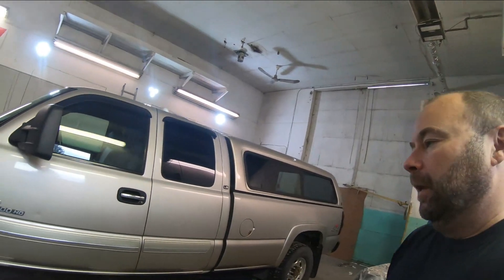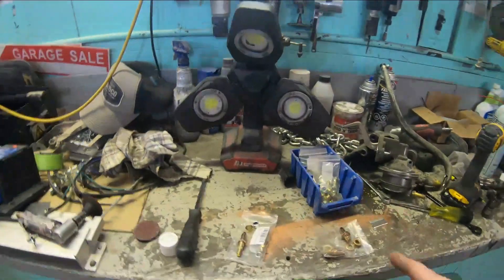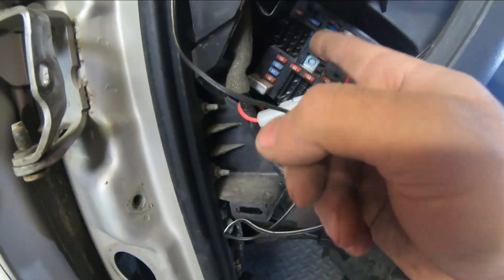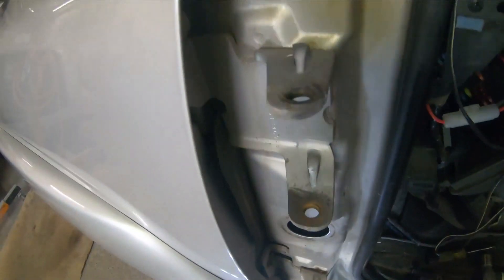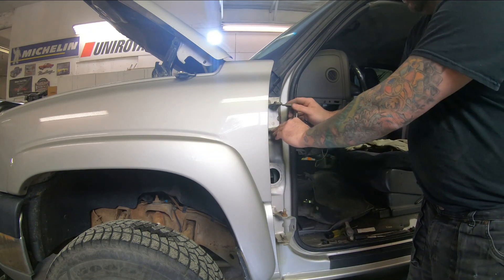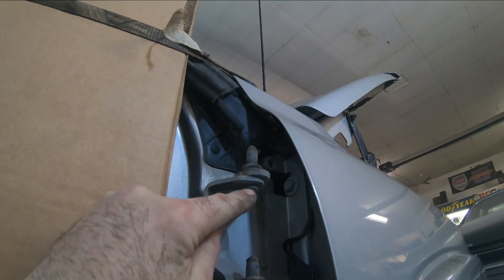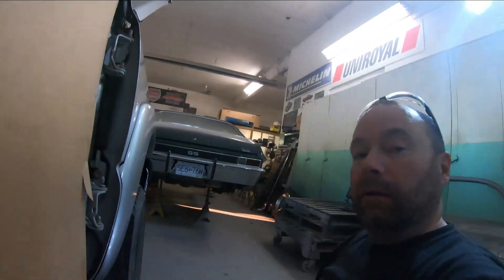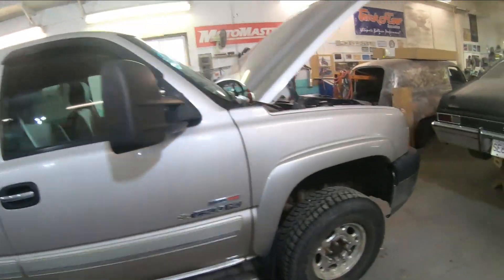How to replace those worn out GM truck door pins and bushings!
How to replace worn out pins and bushings, in this case, on a 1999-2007 GM truck